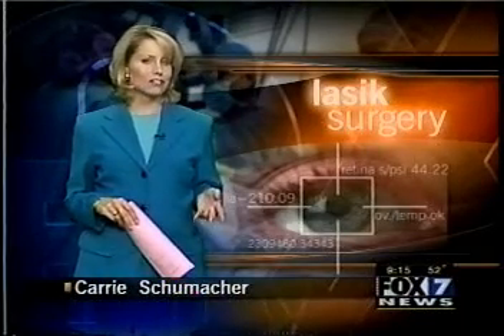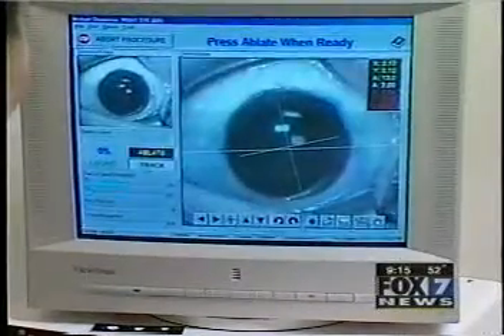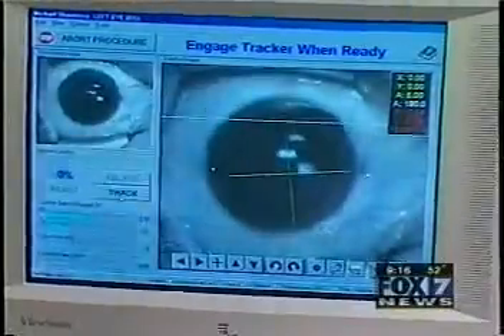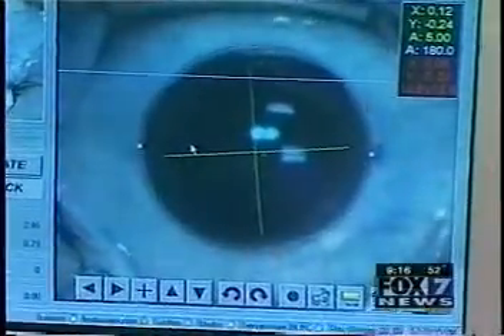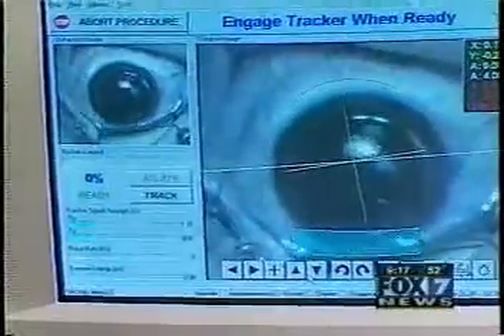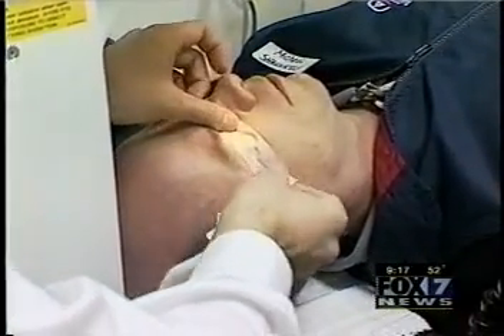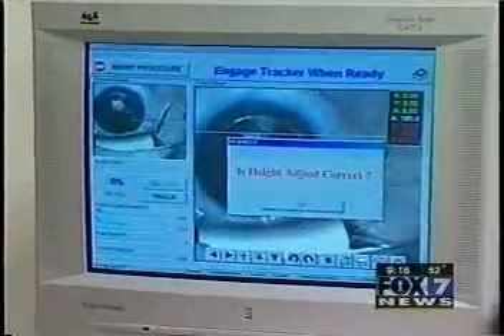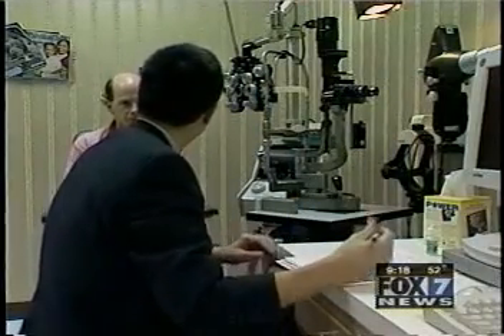2001 Fox News feature on LASIK surgery at Austin Eye. Shannon Wong, MD ophthalmologist.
2001 Fox News feature on LASIK surgery at Austin Eye.  Shannon Wong, MD ophthalmologist.  News story on eye tracking technology used for lasik surgery.